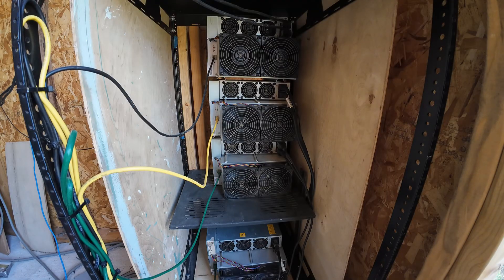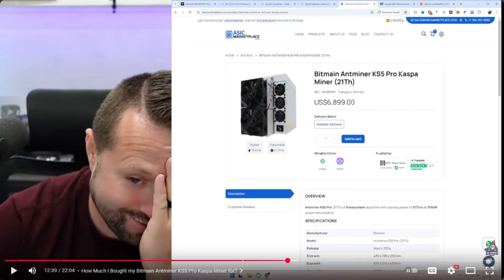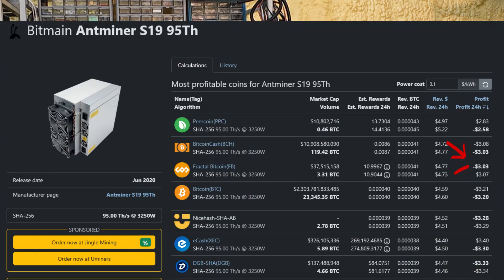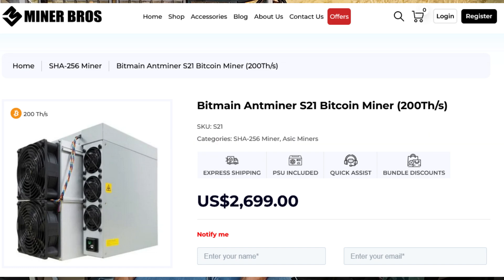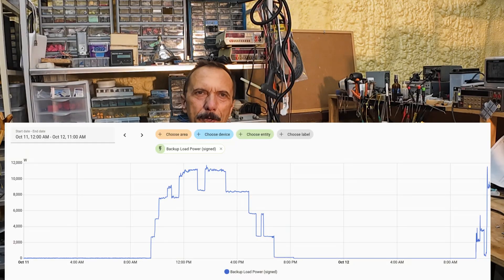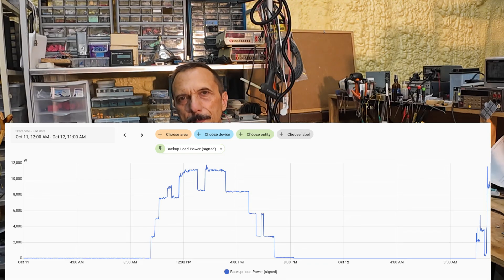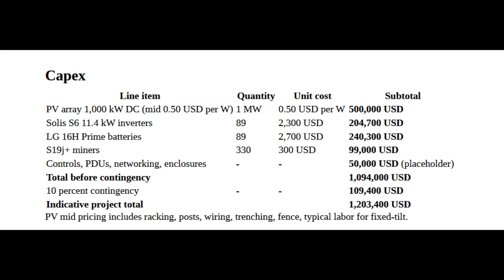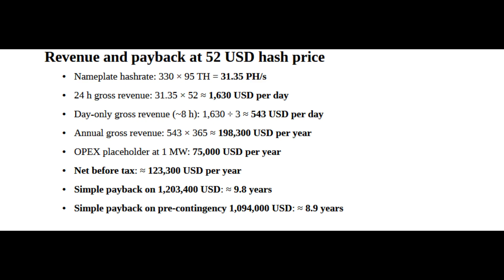Why Most Crypto Miners Never ROI (and How I Did With Solar)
Most “solar mining” videos show unrealistic setups that could never power real ASICs.
In this video, I break down what 100% solar crypto mining actually looks like using four Antminer S19 95 TH units, a Solis S6 11.4 kW inverter, Nissan Leaf battery and 16 kW of PV.

You’ll see real numbers, real runtime, and real ROI data - not hype.
We’ll also look at why the Bitmain KS5 Pro Kaspa miner went from $12,000+ to about $1,000, and what that means for anyone chasing “the next big thing.”

Then I’ll explain why I stick with older-gen S19s and only mine Bitcoin.
When your energy is free, efficiency isn’t everything - reliability and asset appreciation matter more.
I’ll even model a 1 MW off-grid solar mining farm and show how it can scale using the same principles.

If you’re serious about mining sustainably and want the real economics behind solar-powered Bitcoin, this one’s worth a watch.

Chapters

00:00 Real numbers behind solar mining
00:56 The Kaspa KS5 Pro cautionary tale
01:45 Why older gear beats new
02:50 Only mining Bitcoin
03:10 Automation and energy control
05:00 1 MW farm ROI breakdown

High-voltage DC systems carry serious energy. Use proper PPE, listed equipment, and follow local code.
If you’re not qualified, hire a licensed professional.